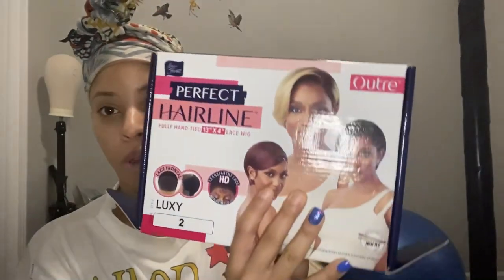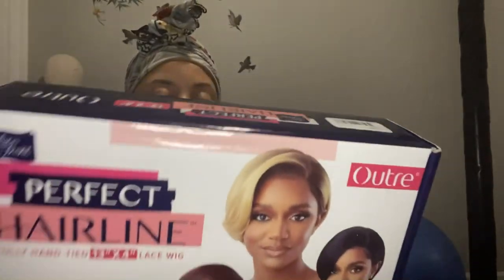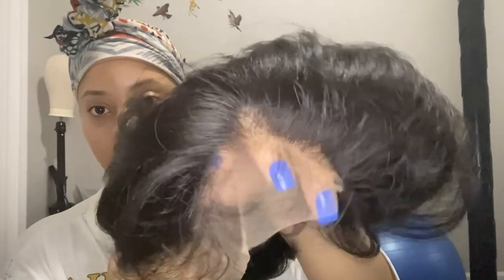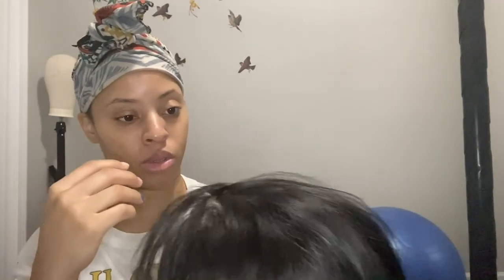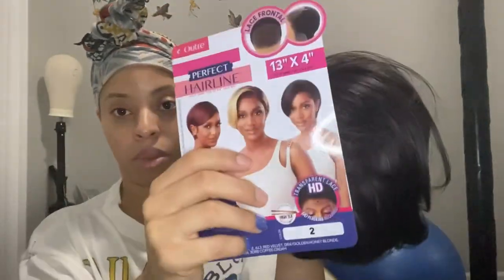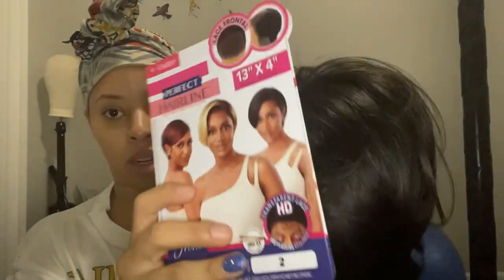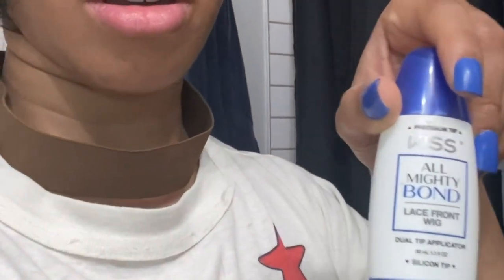Short Haircut Wig for Women! Outre Perfect Hairline Luxy HD Lace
Hi Everyone! Please check out this review on the Outre Perfect Hairline Luxy under $30! It's short n cute, bighead friendly 13x4 HD Transparent lace wig for the grown n sexy 🤪 Short haircut wigs can be a stylish choice for the summer season. They offer a chic and breezy look while keeping your hair off your neck. When choosing a wig, consider the material, color, and style that suit your preferences. Human hair or synthetic options are available, and you can select from various colors and textures to find the perfect short wig for your summer style. Enjoy experimenting with different looks and staying cool during the warmer months especially summertime!

Kiss Lace bond glue :

If you are looking for awesome background music for your YouTube or Instagram videos without having to deal with copyright laws, tap my link below and get your 1st month of Premium Membership FREE!: ⬇️⬇️⬇️